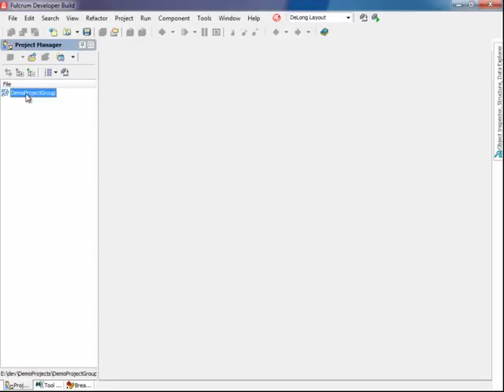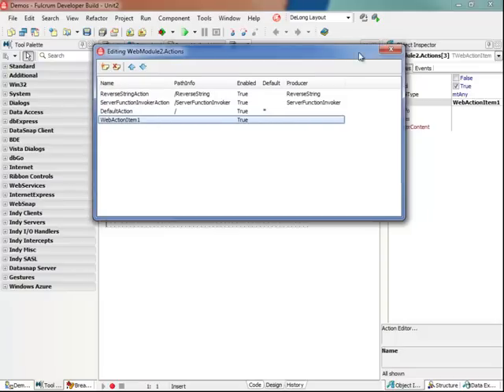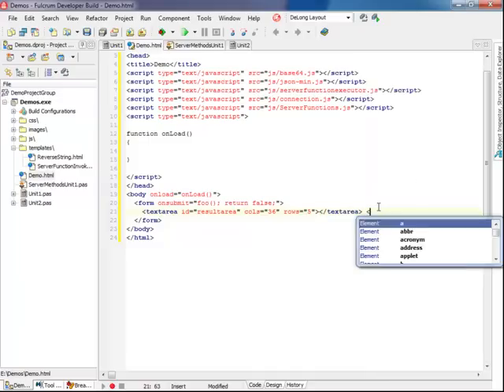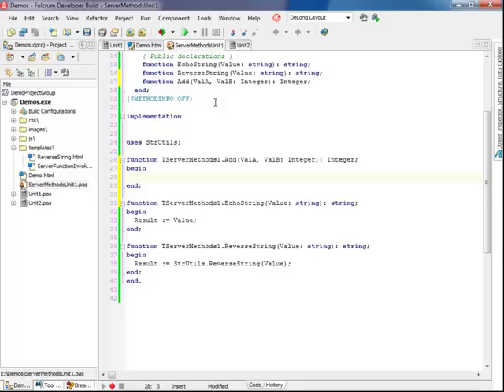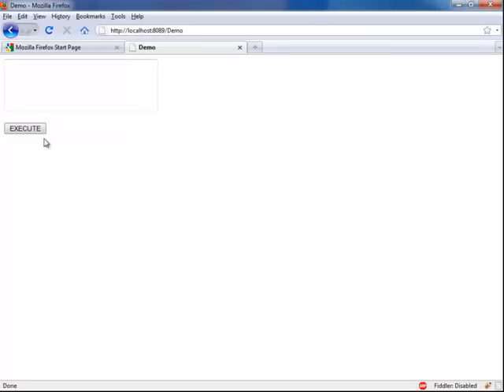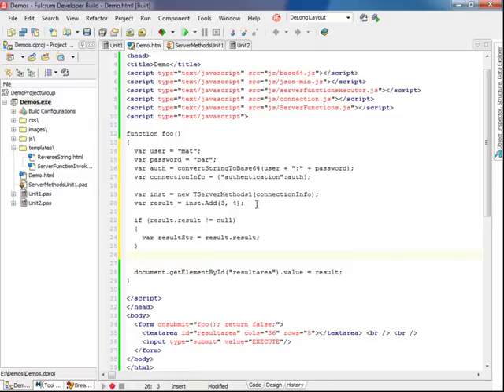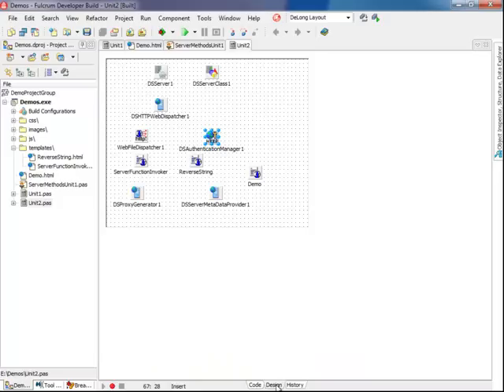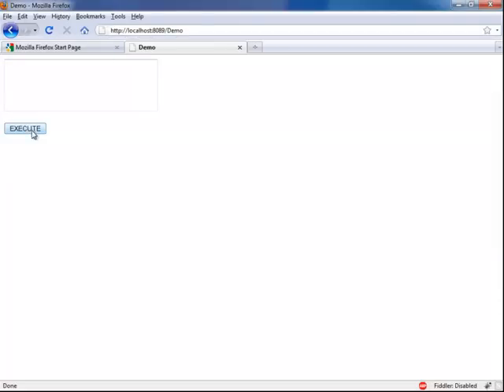DataSnap Server Methods Using REST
ServerMethods are a powerful design pattern implemented in DataSnap.  Learn how to expose the power behind ServerMethods using the REST protocol for communications.